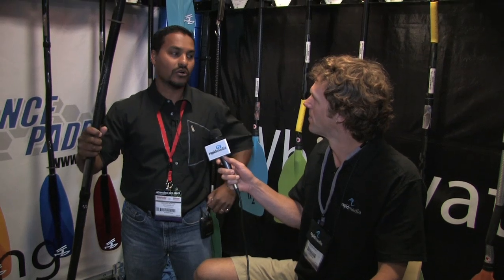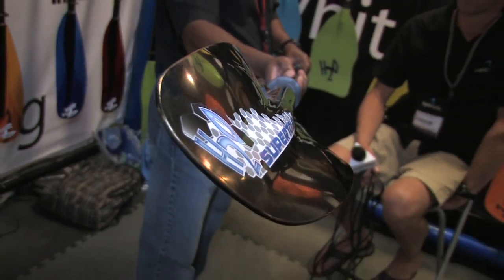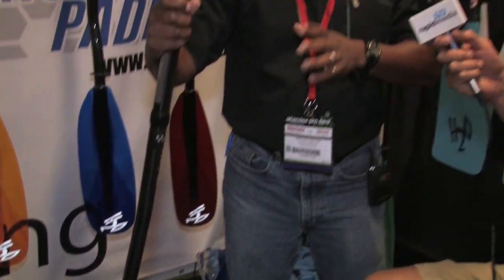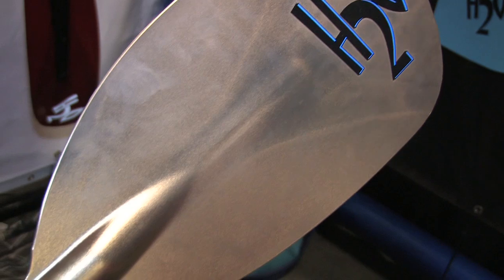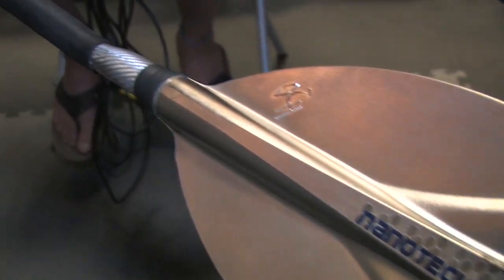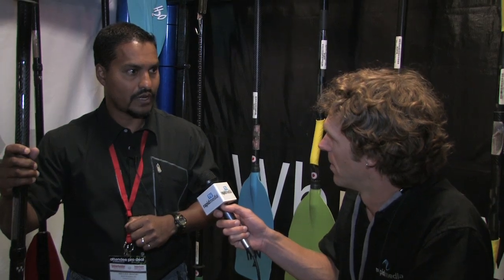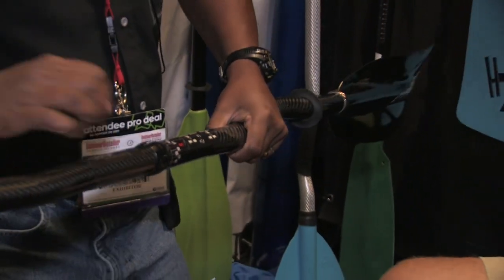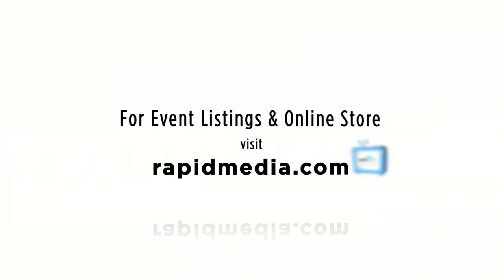H2O Paddles - New technology better than Carbon Fibre?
Check out H20 paddles at the Outdoor Retailer show as Shillion explains how a new nanotechnology is going to shake up the industry.  Light, strong and dents like steel.  for more on kayak touring.